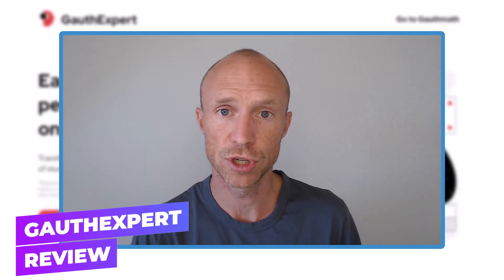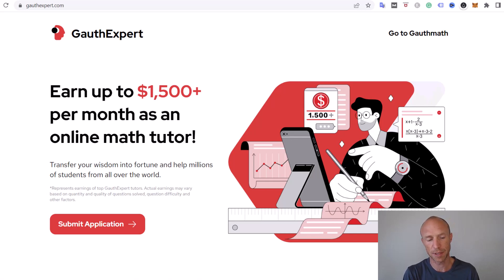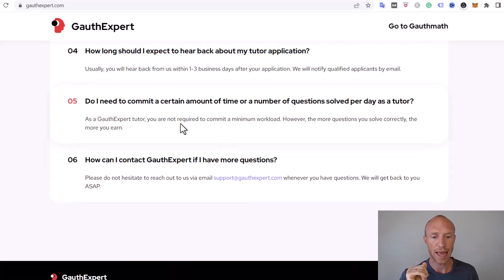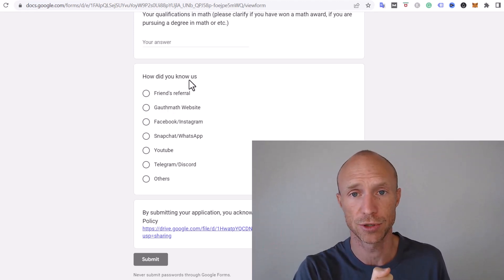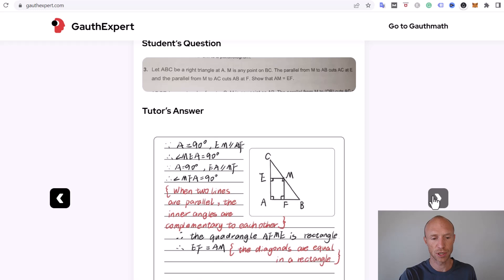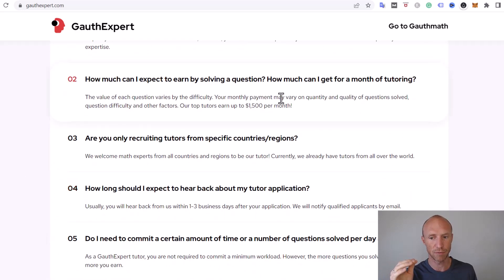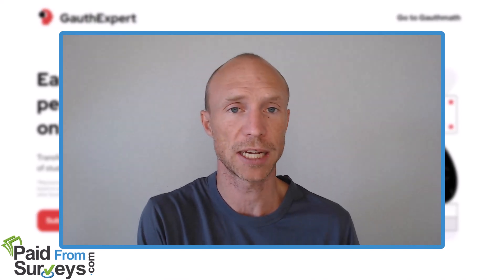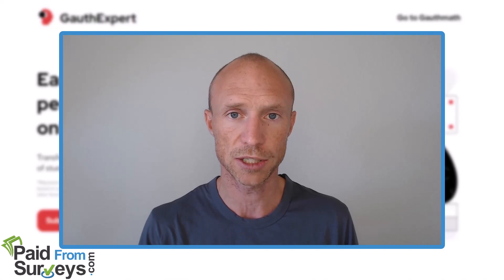GauthExpert Review – Best Math Tutor Job? (Really Up to $1500 Per Month?)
This GauthExpert review will show if this really is the best math tutor job to make money from home.

If you are good at math and are looking for a math tutor job, you have maybe heard of GauthExpert.

But is it really a good way to make money from home?

This GauthExpert review will explain all the details, so you know exactly what to expect.

And let me just reveal right away that it can really be a way to earn. The top earners earn up to $1500 per month.

However, this is not something you will necessarily earn. It will take a lot of effort and time to reach that level.

But if you are good at math and enjoy helping others, it can be a fun and interesting way to make some extra money online.

You can find links below to other ways to also earn from home below, if you find out GauthExpert is not for you:

0:00 Intro to GauthExpert review
0:32 What is GauthExpert
1:05 Who can join
1:56 How to apply
2:41 What math questions do you need to answer
3:39 How much can you earn
5:04 Final verdict